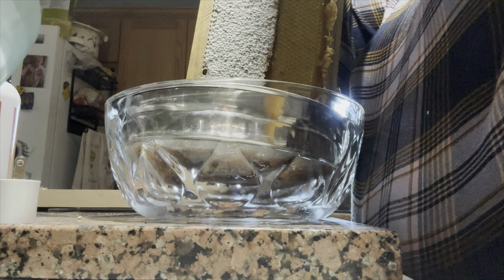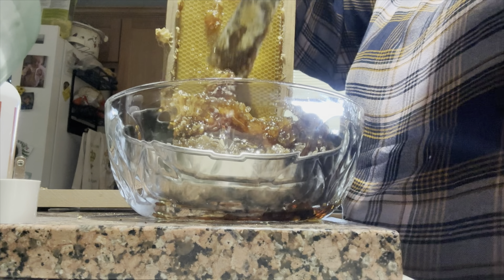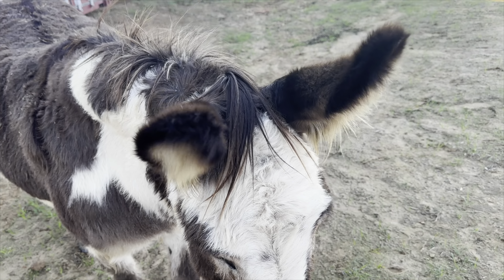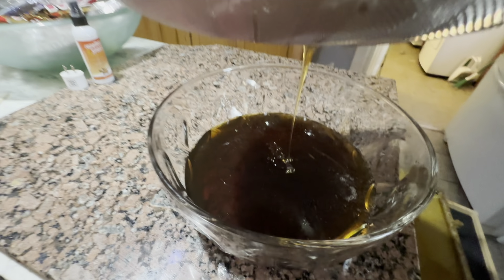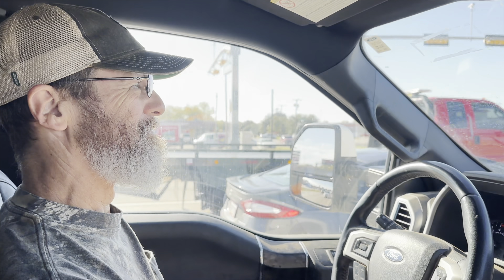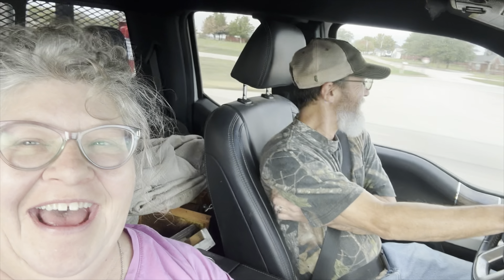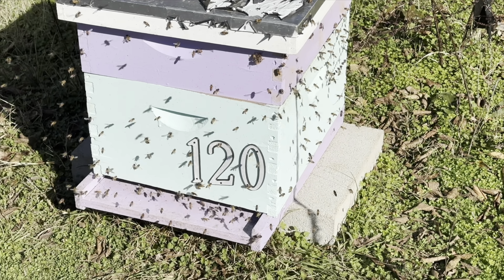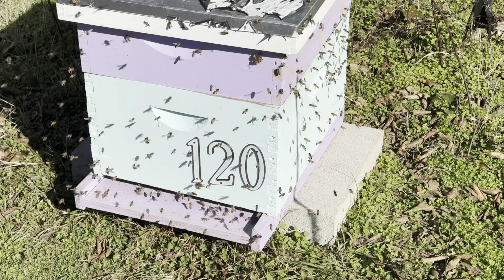No feelings in Beekeeping! Who get's stung? More Mites! Honey Robbers! Beekeeping with Uncle Marty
Michelle Boerst's Beekeeping VLOG - Hang on to your hivetools, its another installment of your favorite Master Craftsman Beekeeper down in Texas. Mite checks, bees robbing other bees, insensitive spouses, and much much more fun!!!